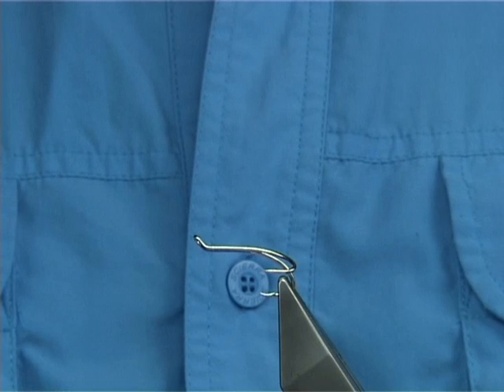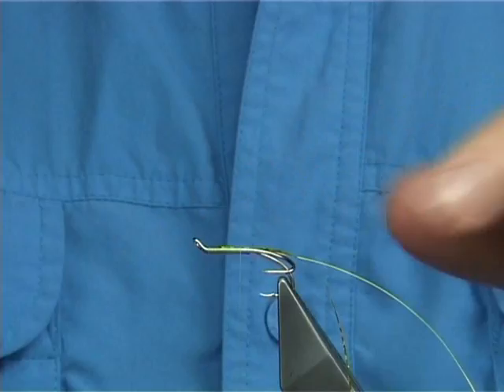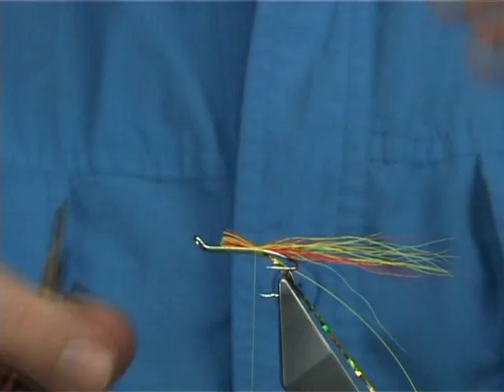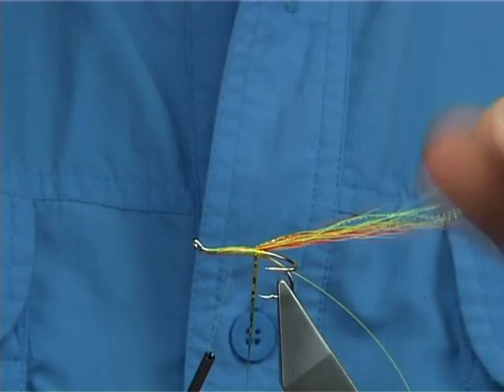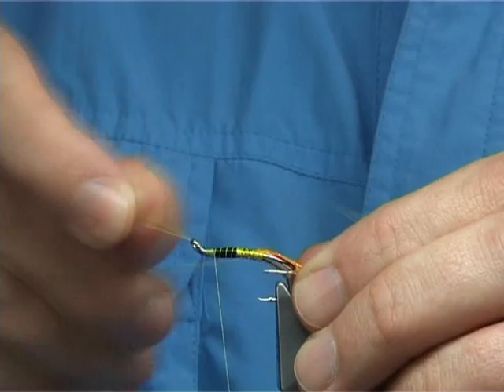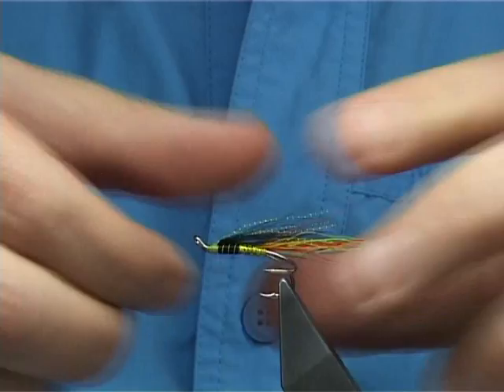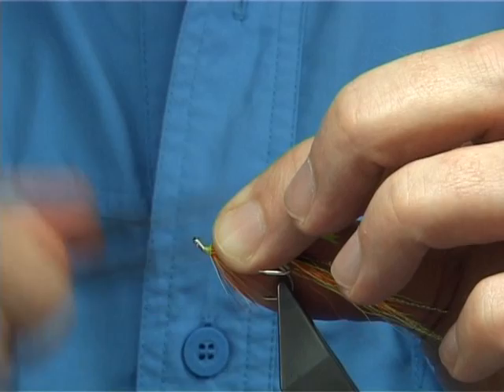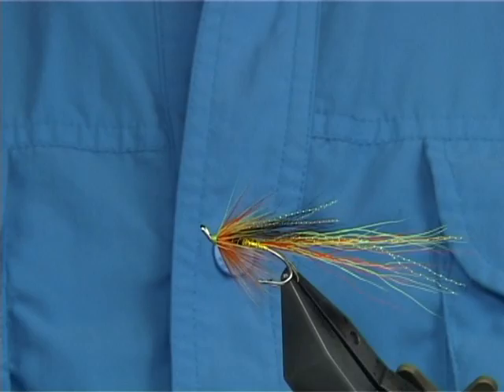Tying the Chartreuse Holographic Cascade by Davie McPhail